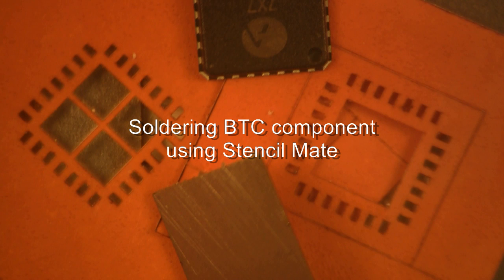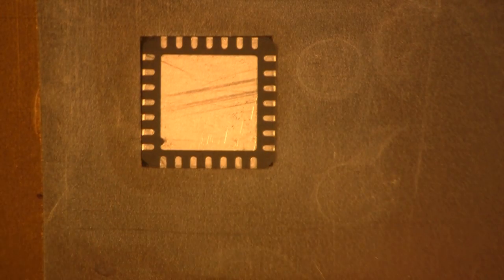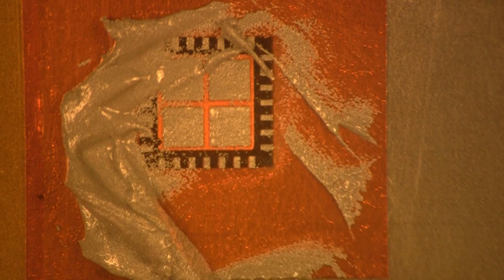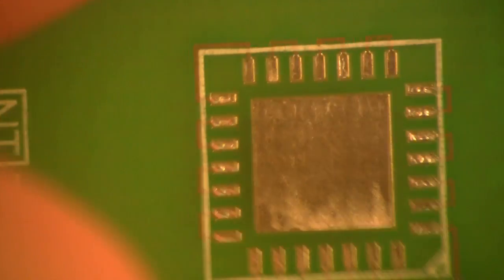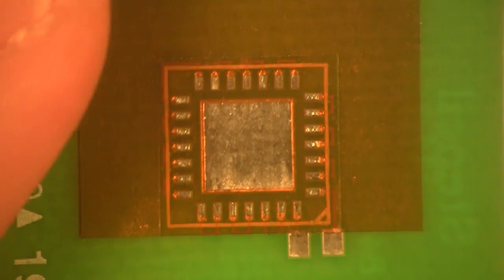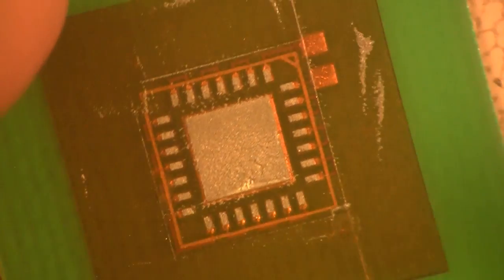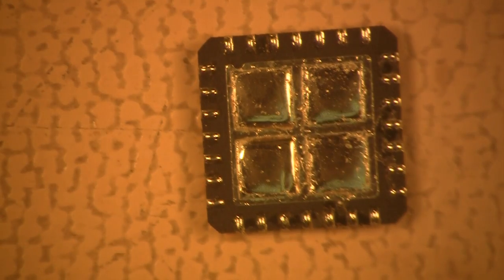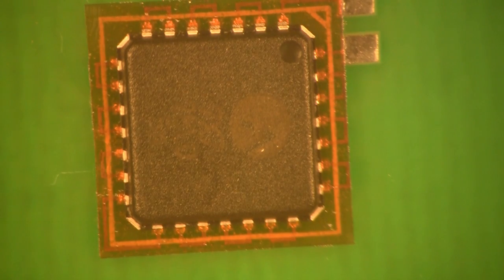QFN Rework Using Polyimide Stencil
Video demonstrates easy to use leadless device rework process using polyimide stencil. This is the process described in IPC 7711/21 Procedure 5.8.1.1. and 5.8.1.2.